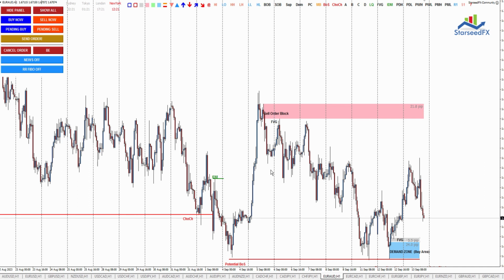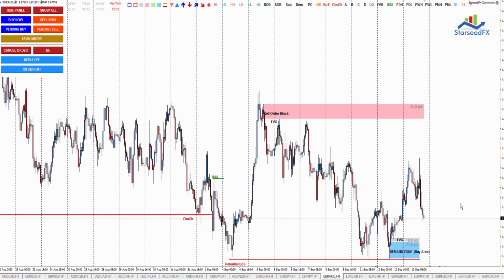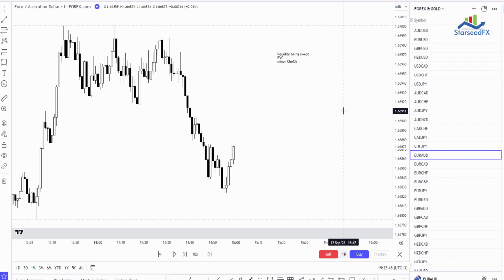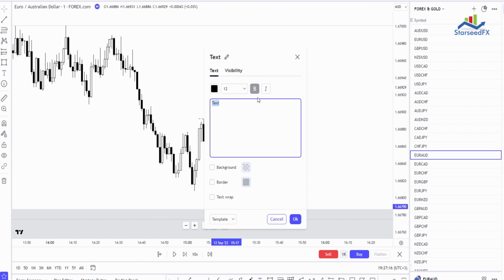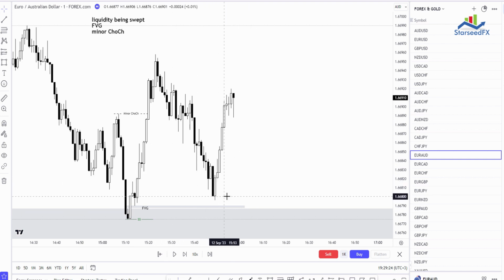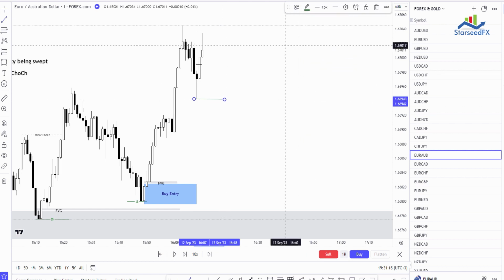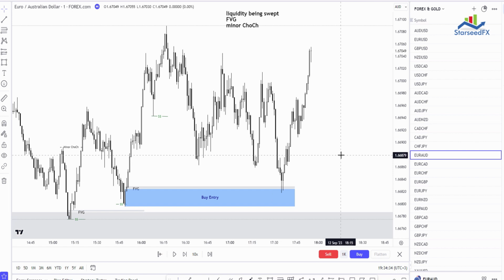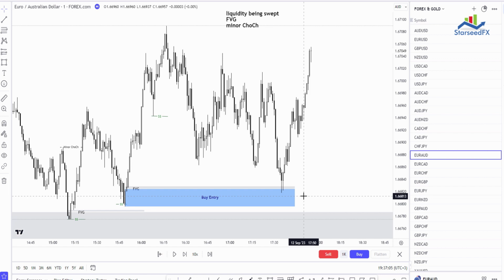How The Financial Market REALLY Works.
Learn about liquidity sweeps, fair value gap, and change of character in this informative video. Understand the importance of these concepts in financial markets.

❤️❤️ 𝐀𝐜𝐭 𝐧𝐨𝐰: 𝐆𝐞𝐭 𝐭𝐫𝐚𝐝𝐢𝐧𝐠 𝐚𝐥𝐞𝐫𝐭𝐬 𝐚𝐧𝐝 𝐞𝐧𝐣𝐨𝐲 𝐚 𝐬𝐮𝐛𝐬𝐭𝐚𝐧𝐭𝐢𝐚𝐥 𝐥𝐢𝐟𝐞𝐭𝐢𝐦𝐞 𝐦𝐞𝐦𝐛𝐞𝐫𝐬𝐡𝐢𝐩 𝐝𝐢𝐬𝐜𝐨𝐮𝐧𝐭!